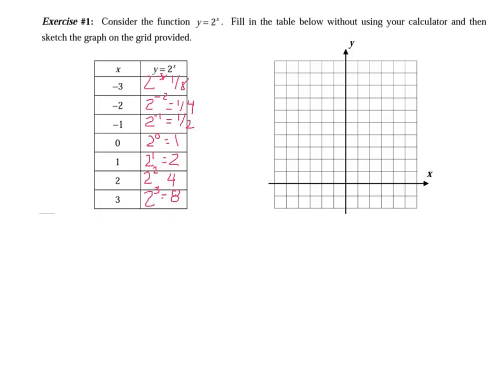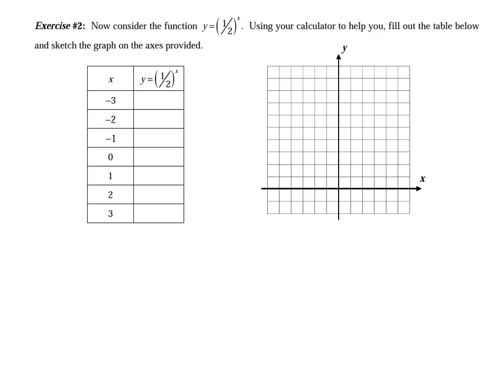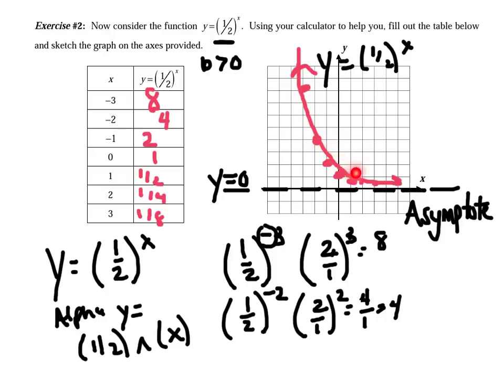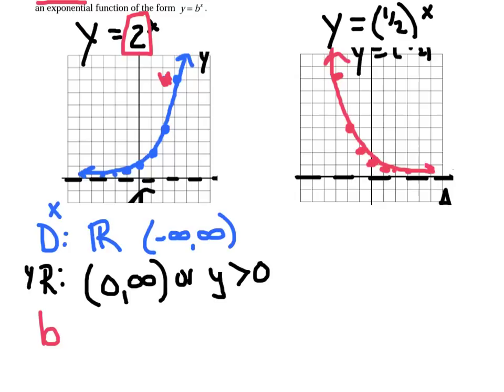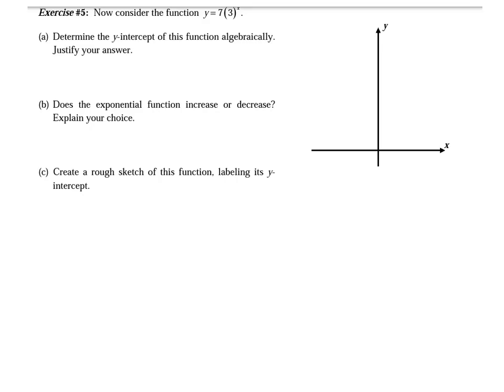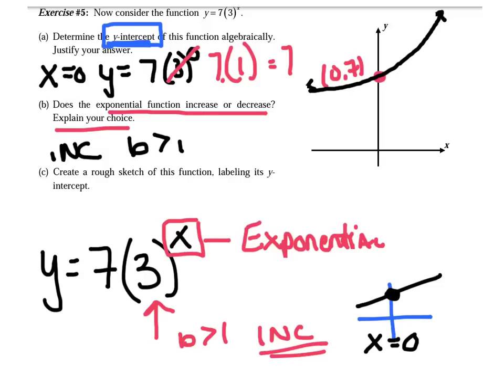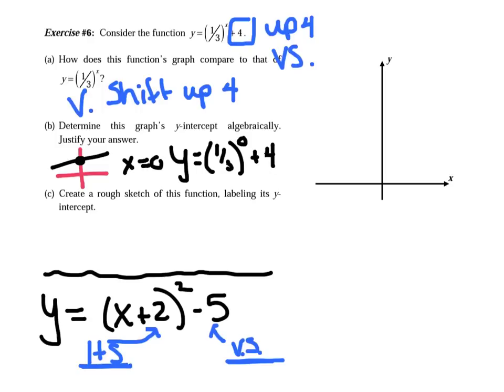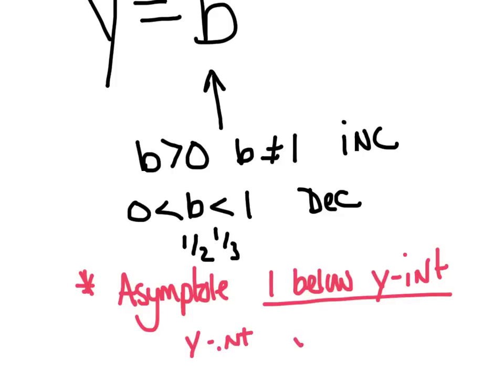Intro to exponential functions